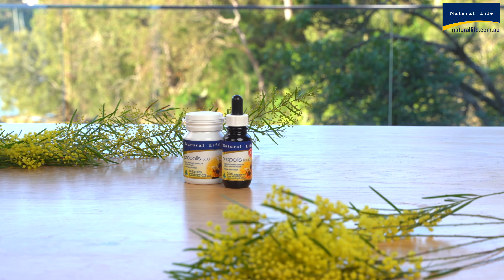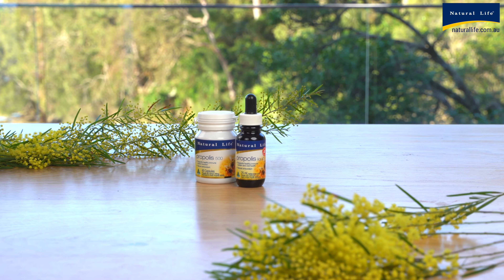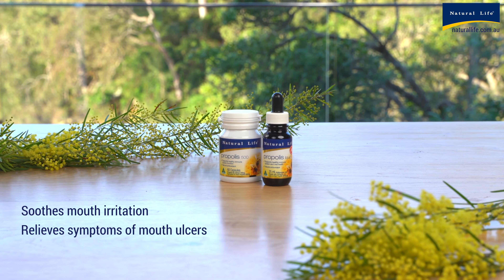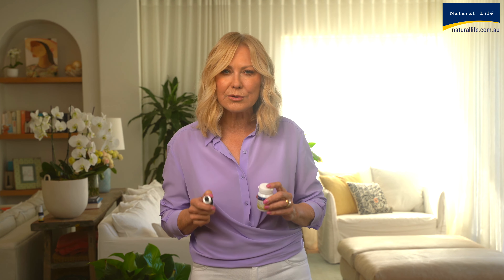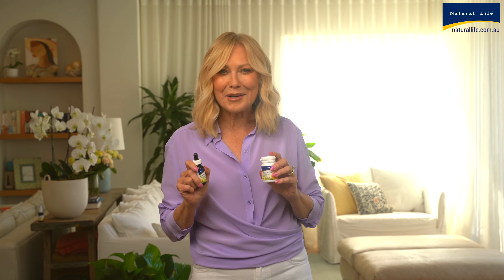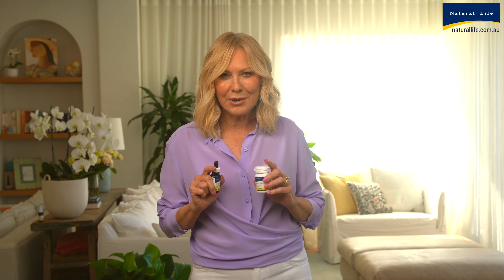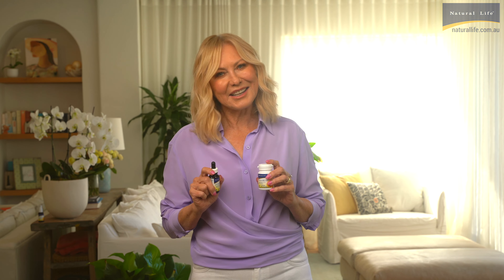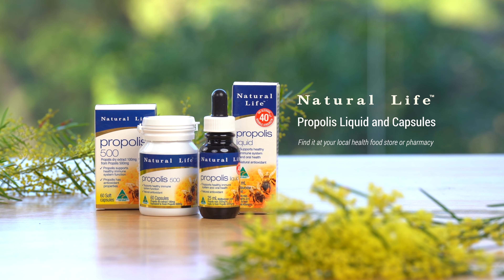Propolis liquid and capsules - Kerri-Anne Kennerley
Propolis and Manuka Honey are an ideal natural combination to improve the rate of healing for wounds, cuts and abrasions and for temporary relief from the symptoms of colds, sore throats, mouth ulcers and other oral infections.